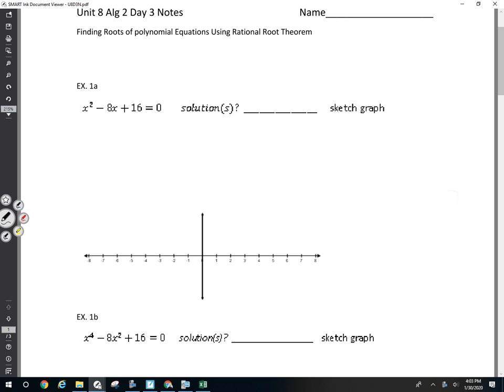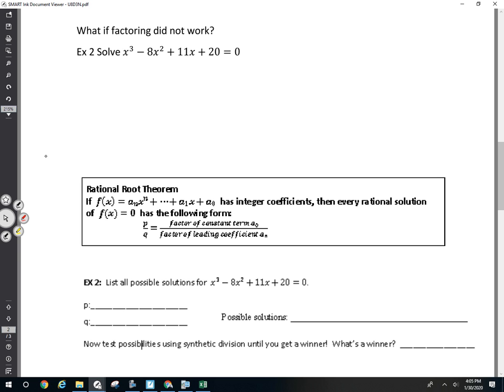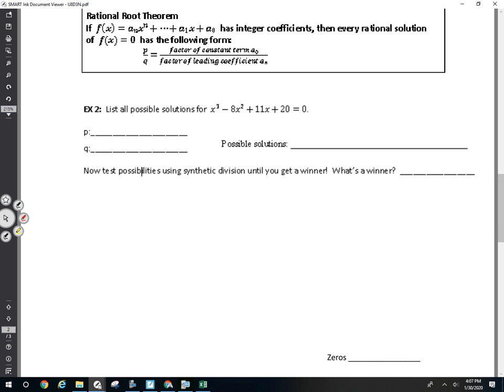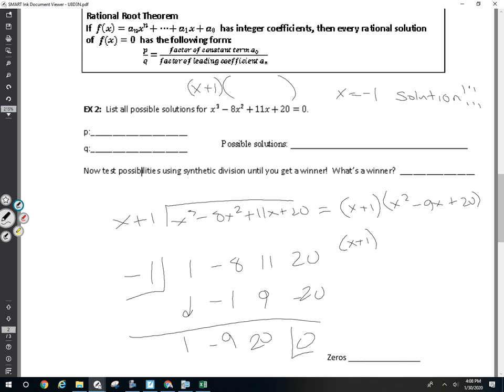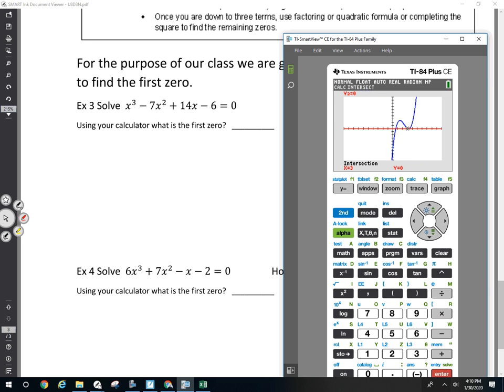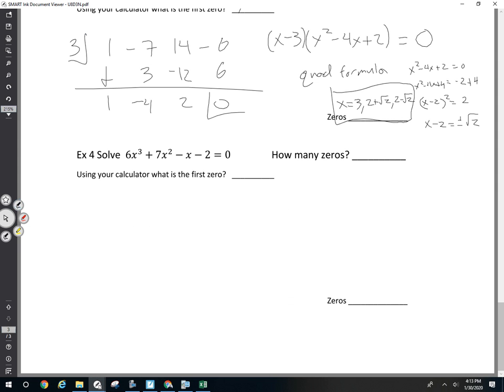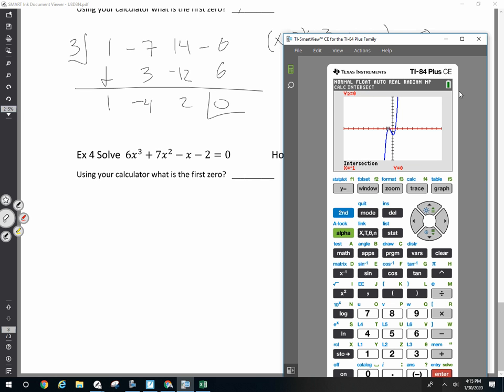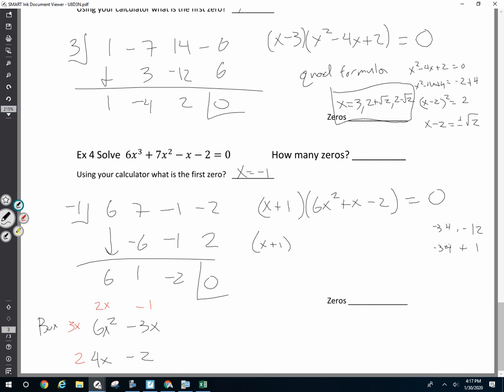Unit 8 Lesson 3 - What should we do if we can't factor?